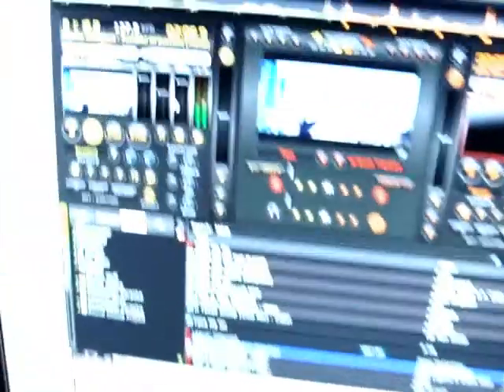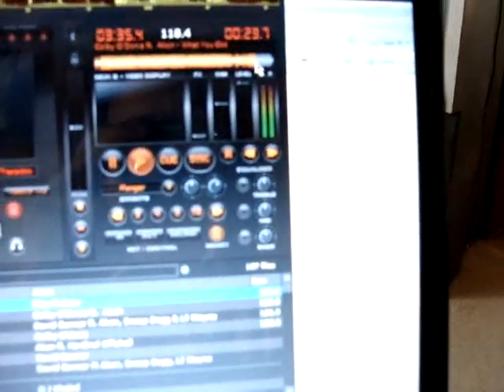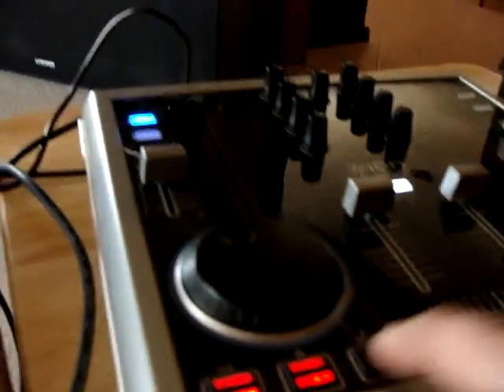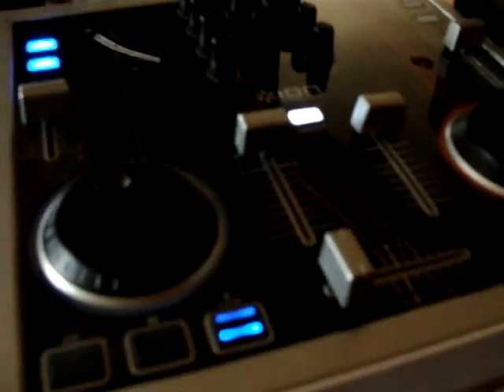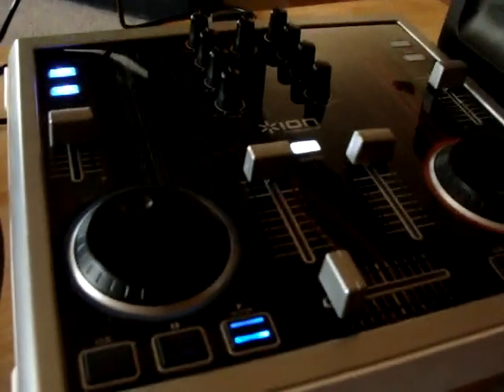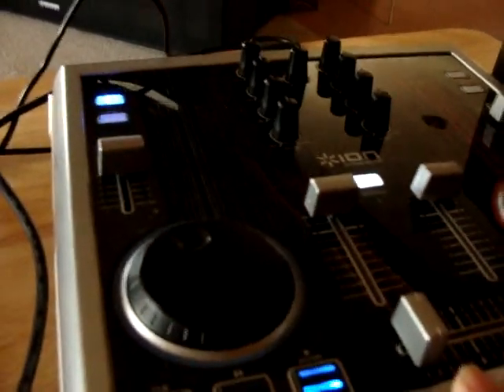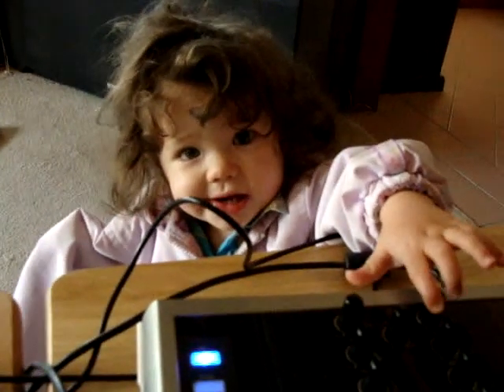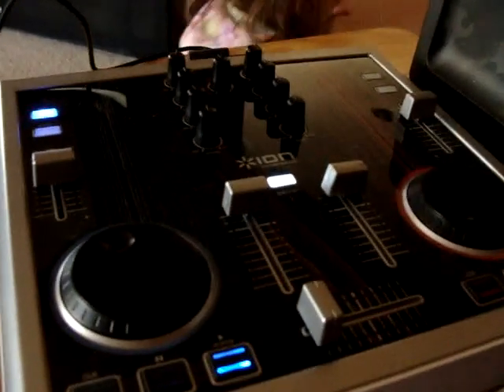Numark Ion Icue pc midi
This is a quick demo on the numark ion ice pc controller, this is a video request I had from a user here on youtube Mr. dj bigdoggg